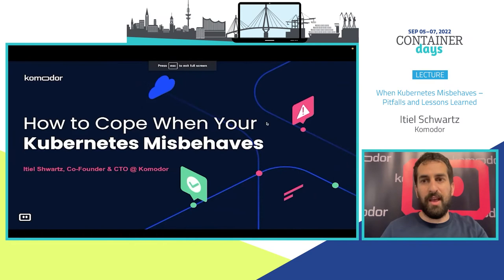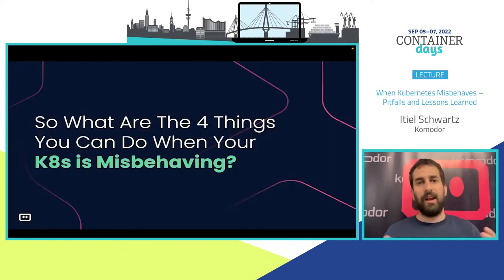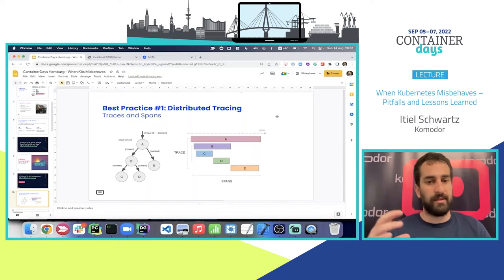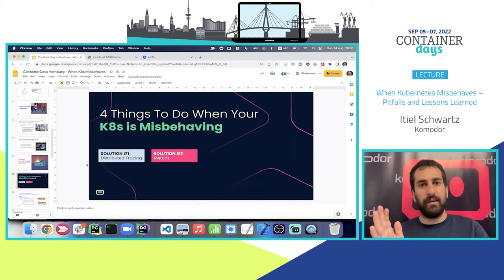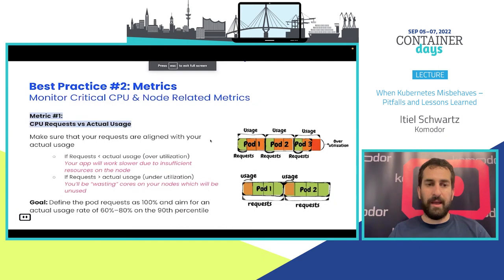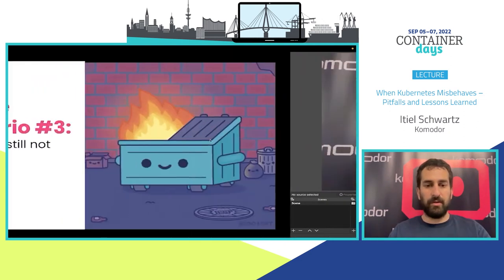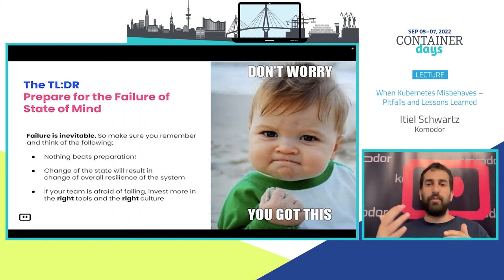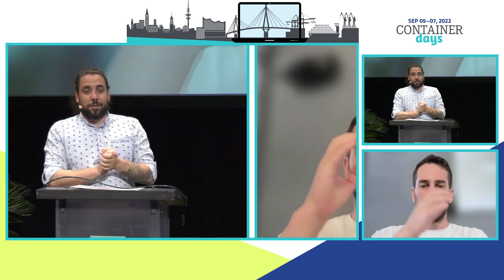When Kubernetes Misbehaves – Pitfalls and Lessons Learned - Itiel Shwartz, Komodor